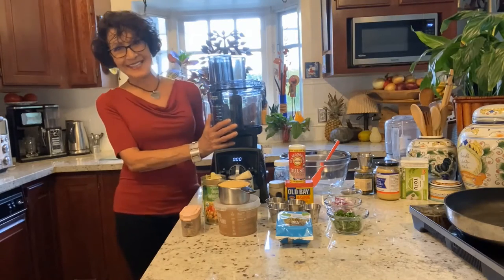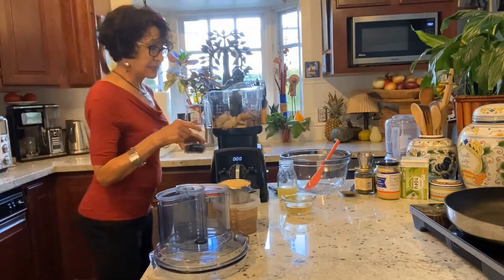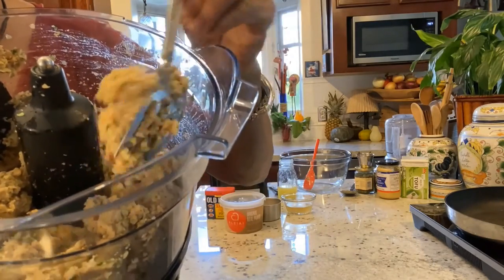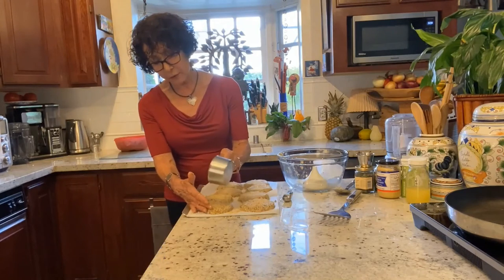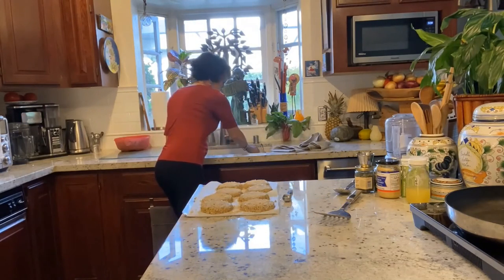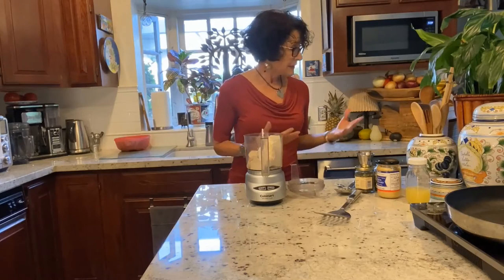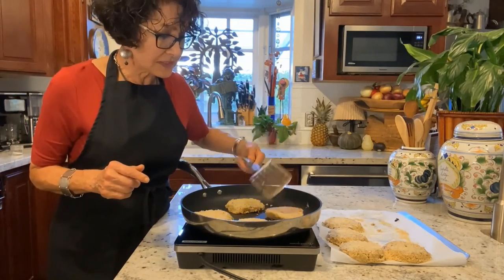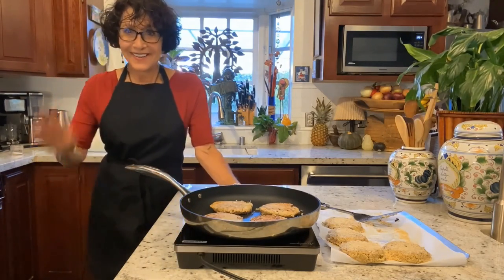Nan Simonsen Crab Cakes Sept 2021